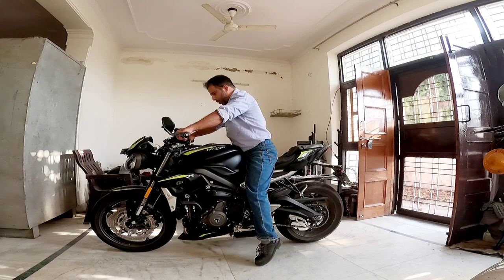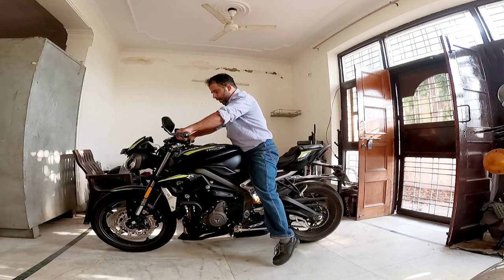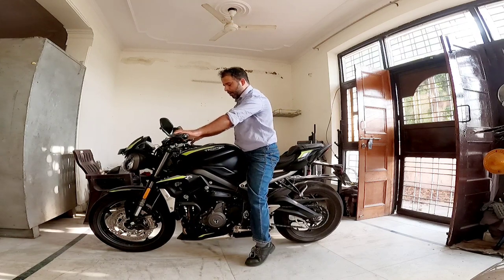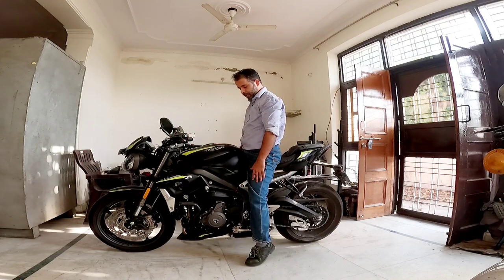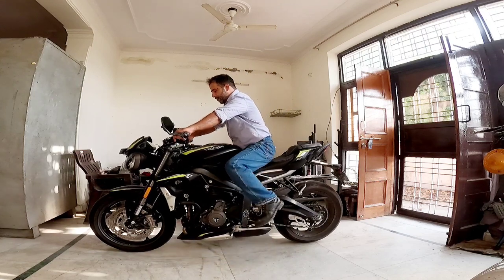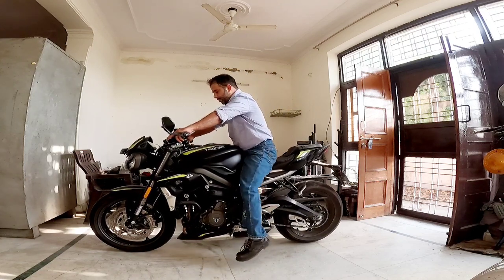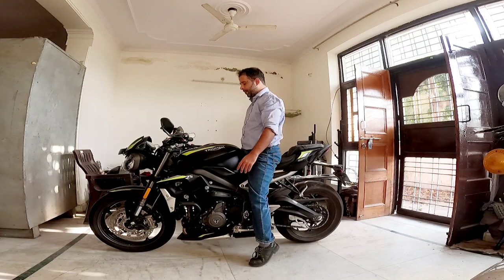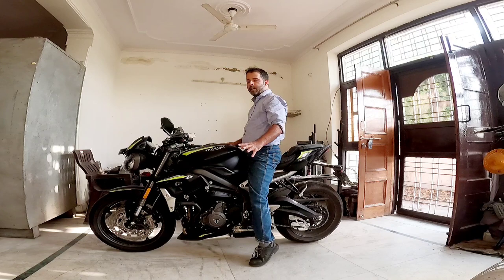2021 Triumph Street Triple RS SEAT HEIGHT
How tall do you need to be to ride a Street Triple RS?